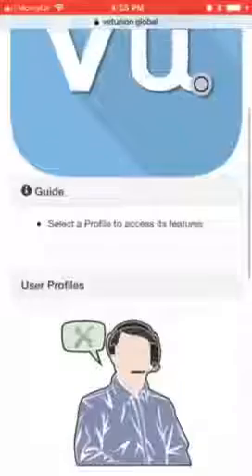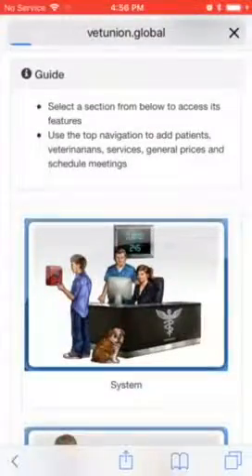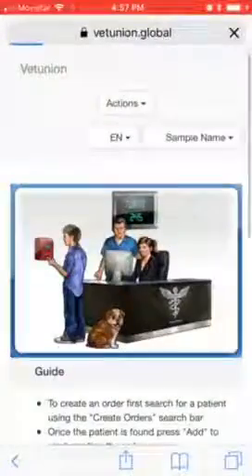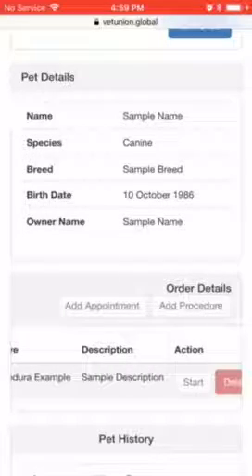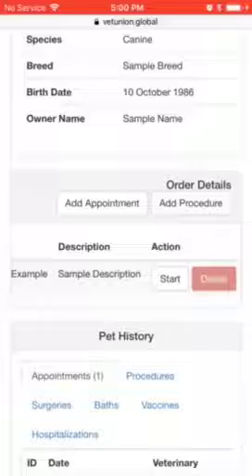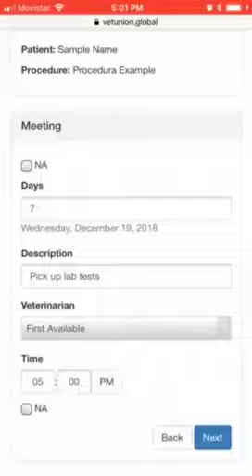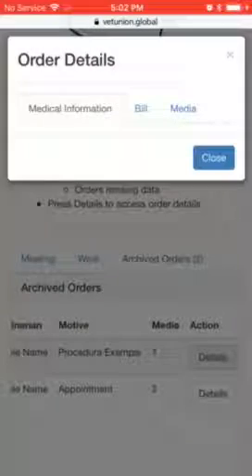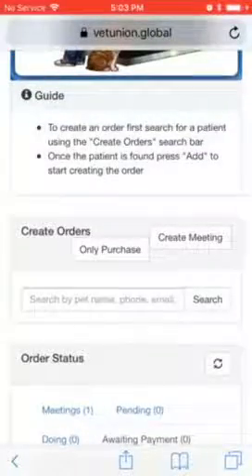2.0 All Users- Process a Procedure- EN